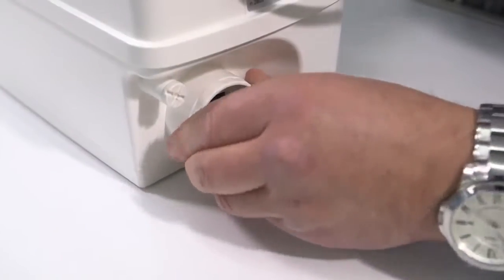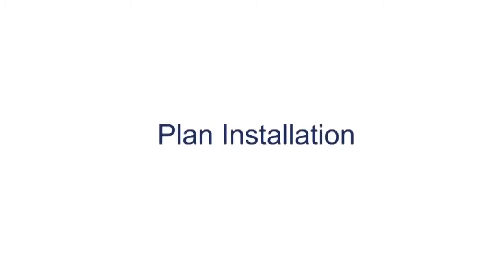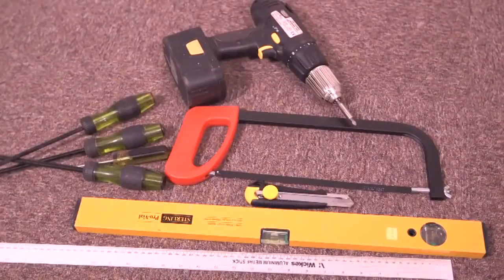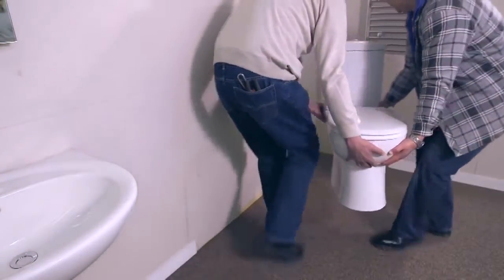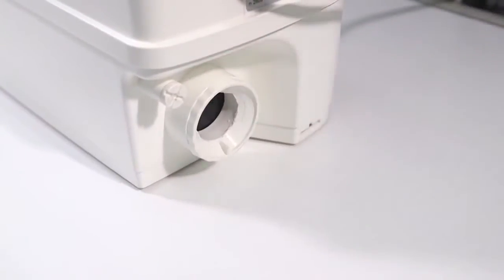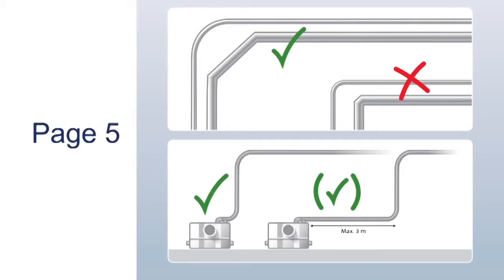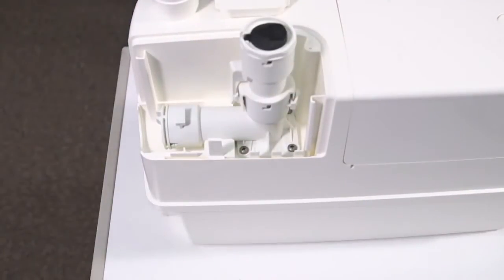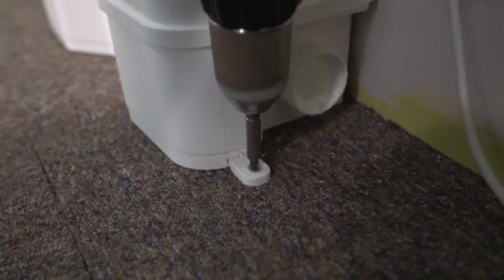Dicas de Instalação Sololift2 da Grundfos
estação elevatóri de águas residuais doméstica